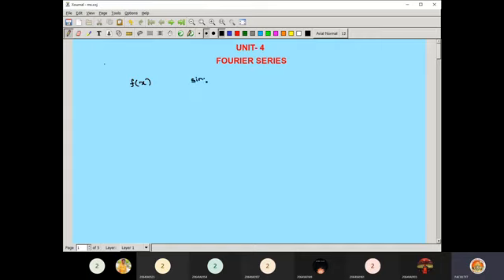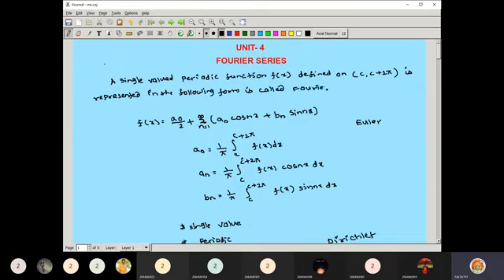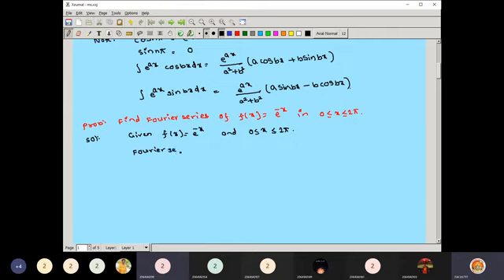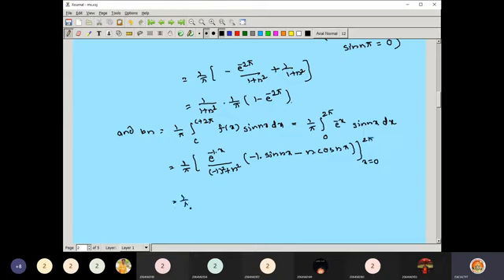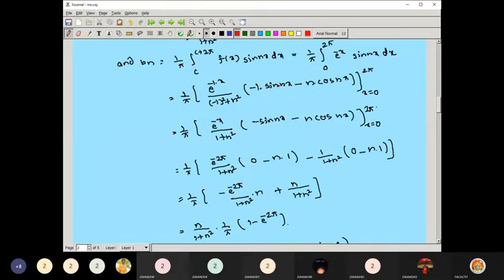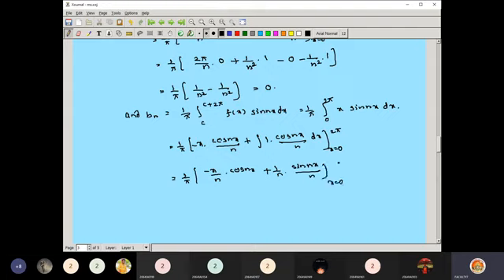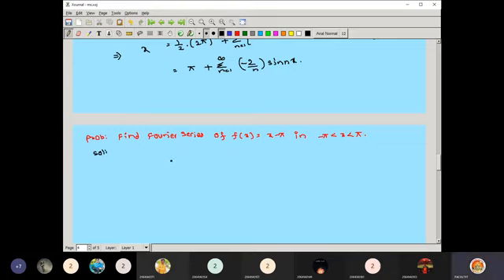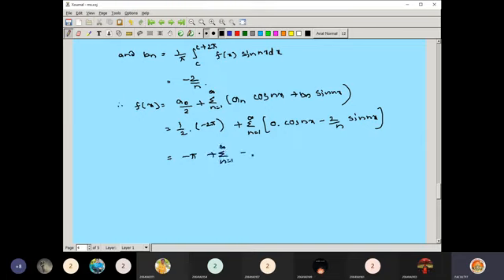Introduction to Fourier Series